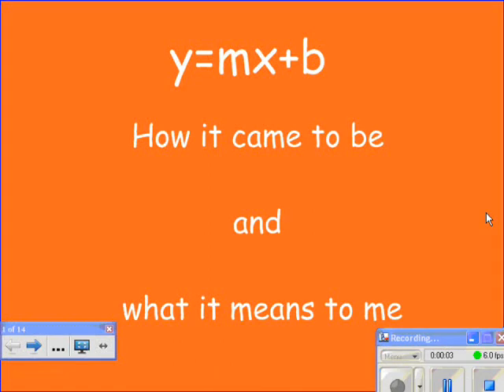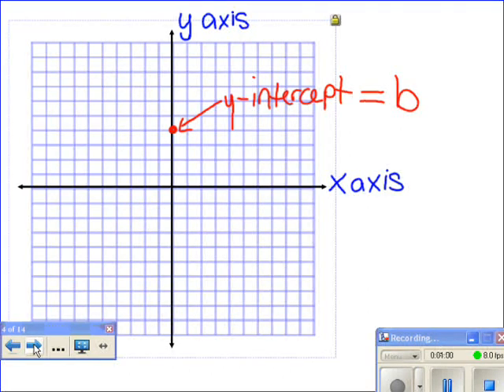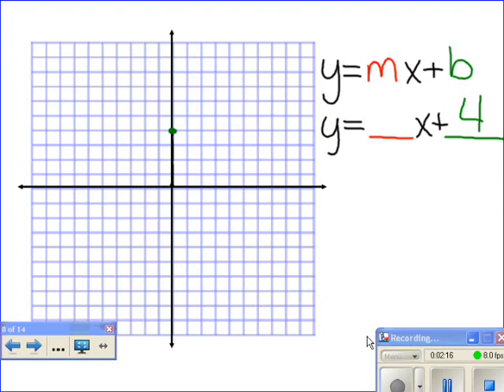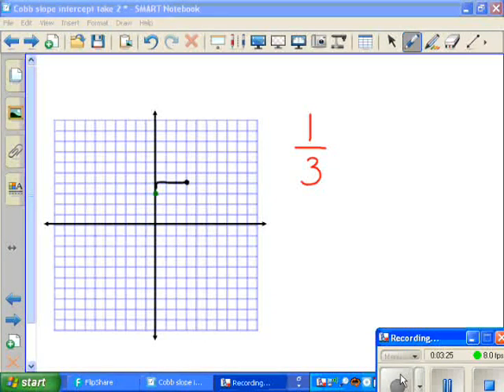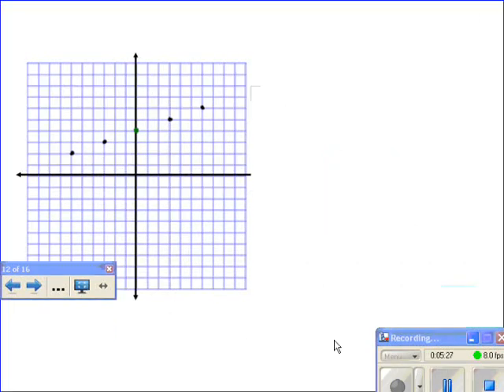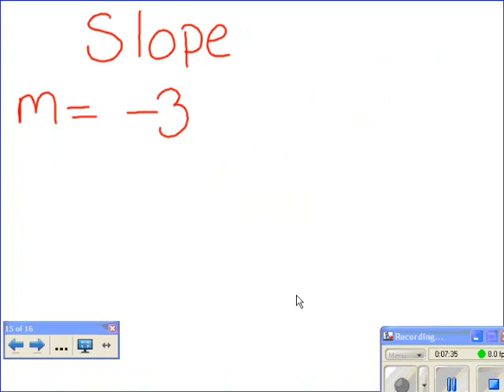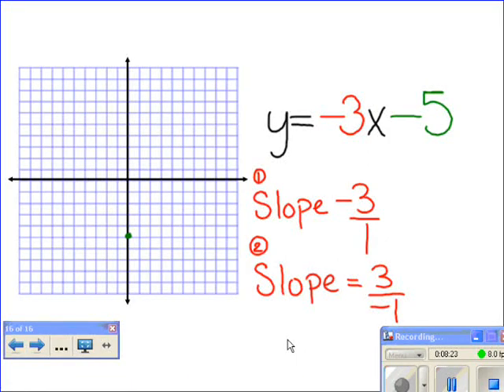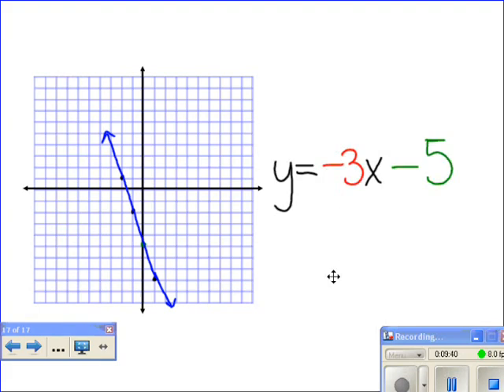Graphing a Linear Equation (Slope-Intercept)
This lesson covers how to graph a linear equation when it is given in slope-intercept form (y=mx+b). Lesson covers the slope, the y-intercept, and definitions.